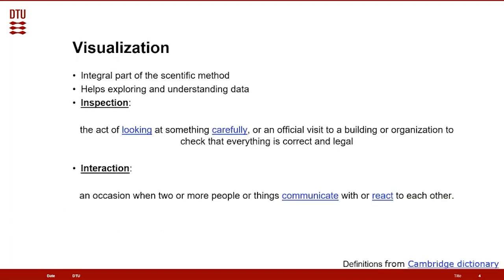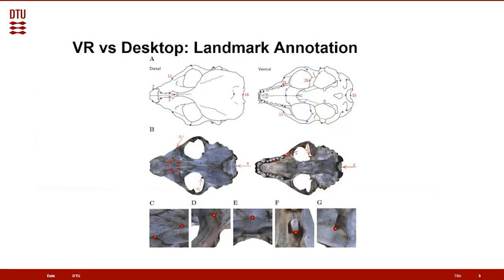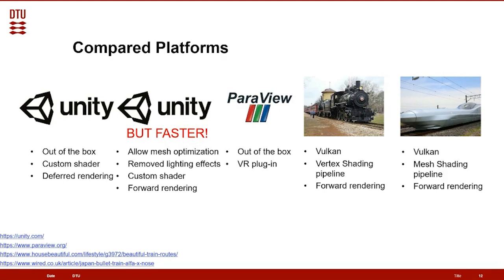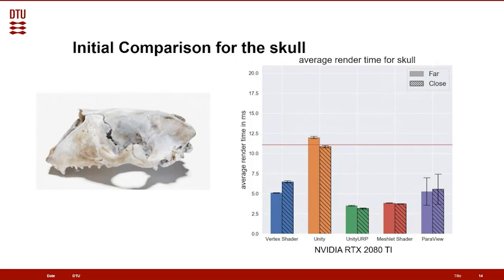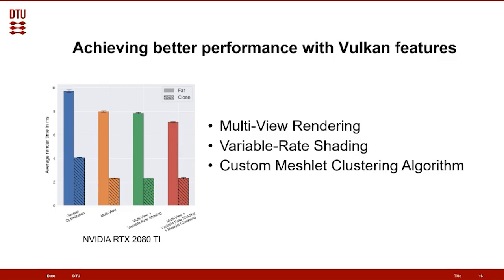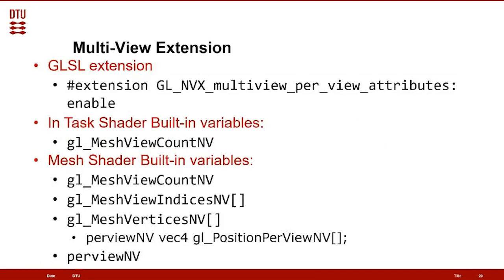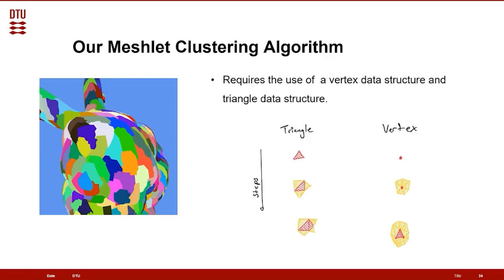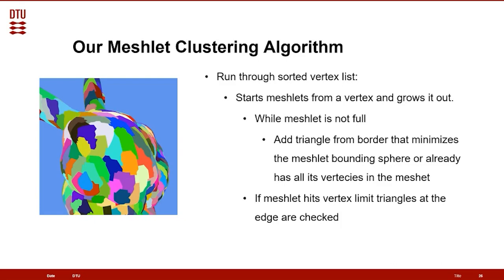Vulkanised 2023: Virtual Reality-Based Visualization of Large Scientific Data